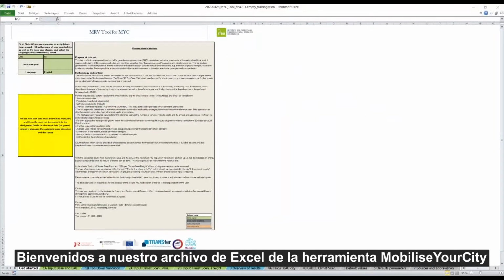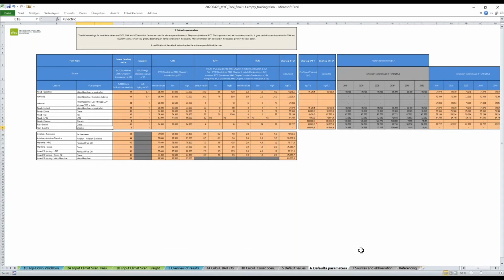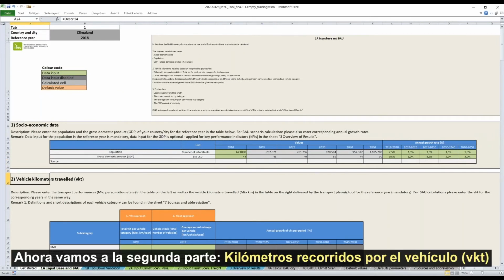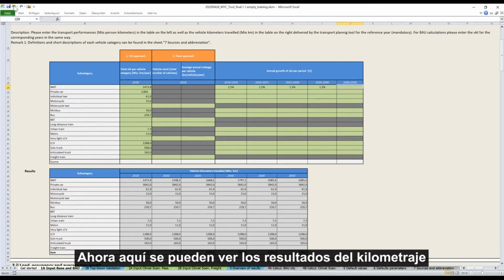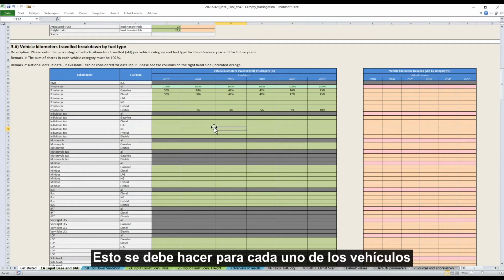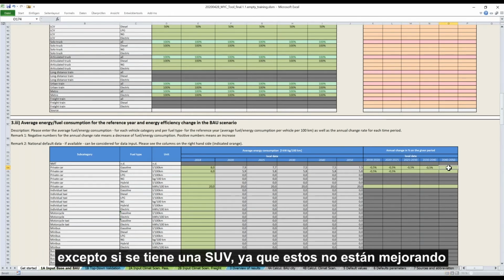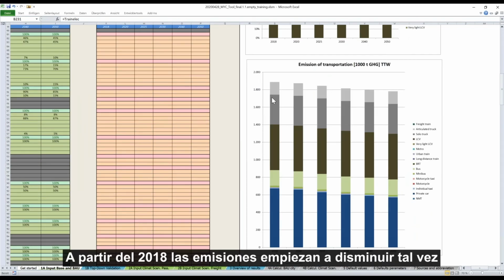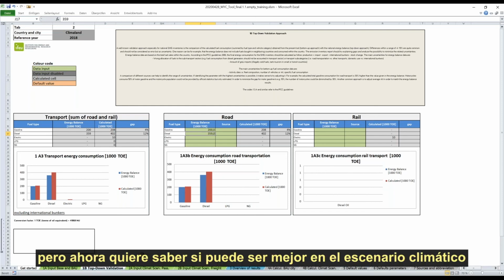2 MYC Tutorial–Overview Tool